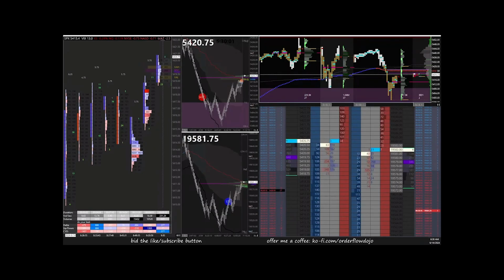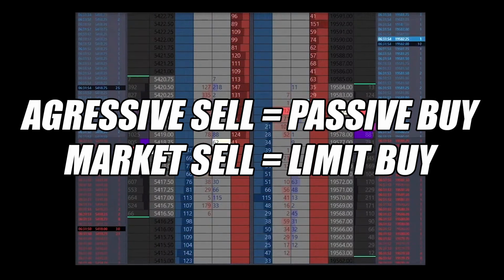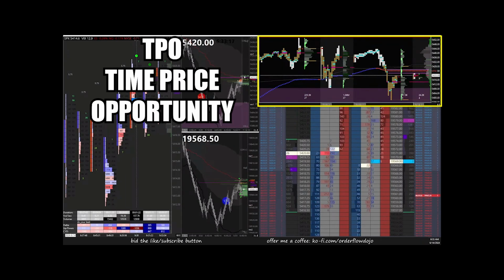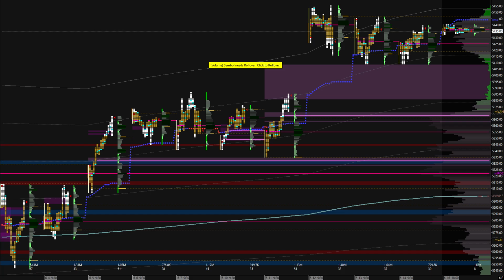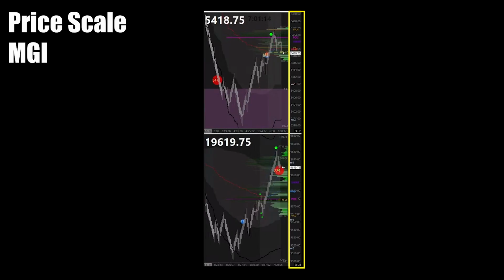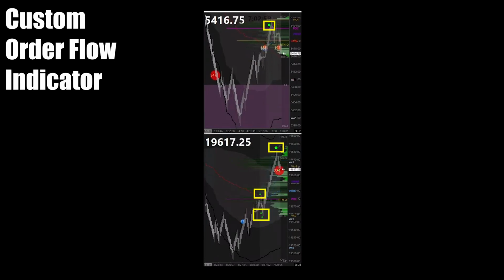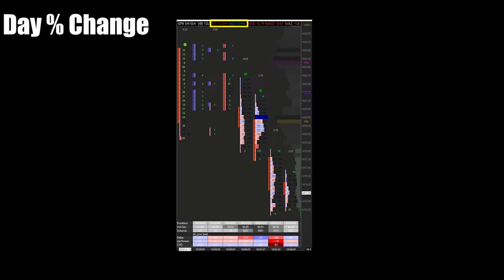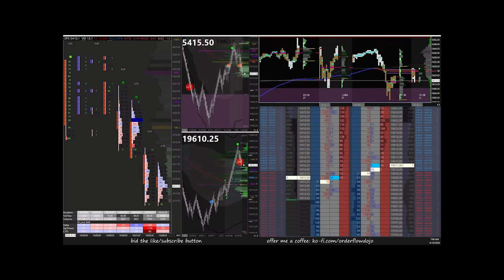Futures Order Flow Trading: Live Stream Guide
who else giving free tape replay 😇

RISK DISCLOSURE: FUTURES, EQUITIES, AND OPTIONS TRADING CONTAINS SUBSTANTIAL RISK AND IS NOT FOR EVERY INVESTOR. AN INVESTOR COULD POTENTIALLY LOSE ALL OR MORE THAN THE INITIAL INVESTMENT. RISK CAPITAL IS MONEY THAT CAN BE LOST WITHOUT JEOPARDIZING ONES' FINANCIAL SECURITY OR LIFESTYLE. ONLY RISK CAPITAL SHOULD BE USED FOR TRADING AND ONLY THOSE WITH SUFFICIENT RISK CAPITAL SHOULD CONSIDER TRADING. PAST PERFORMANCE IS NOT NECESSARILY INDICATIVE OF FUTURE RESULTS.

ordeflowdojo ordrflowdojo orderflodojo orderflowdoj rderflowdojo ordaflowdojo